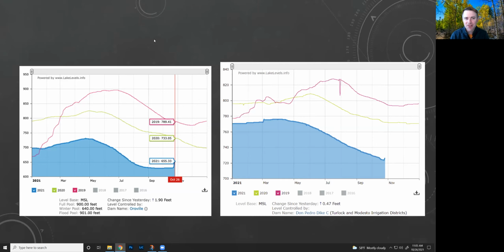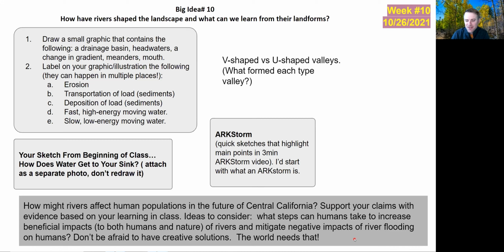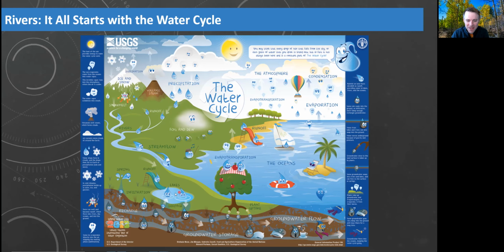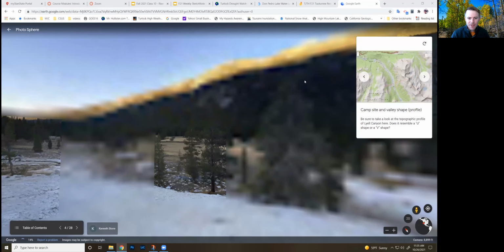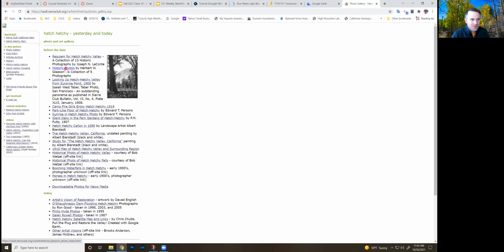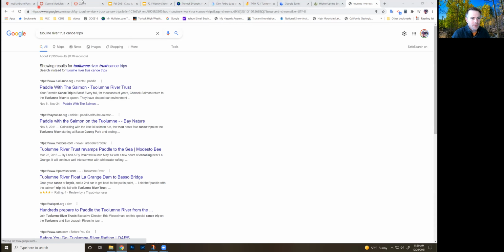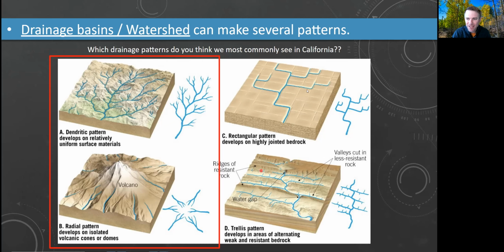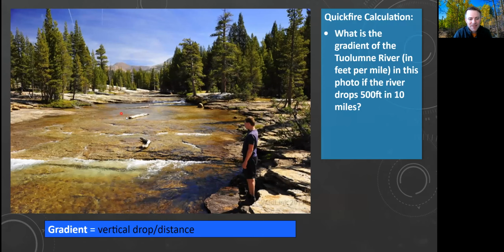F21 TU Rivers Part 1